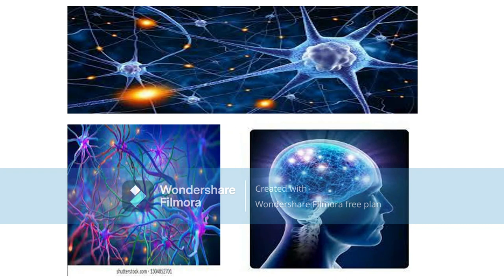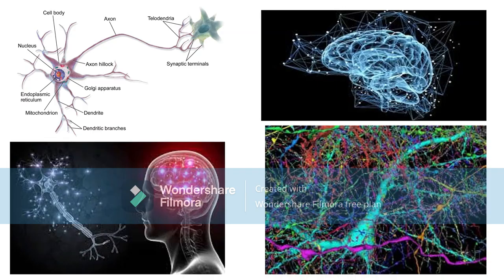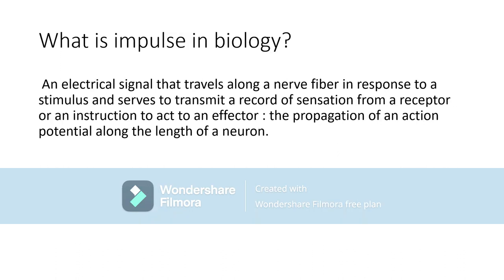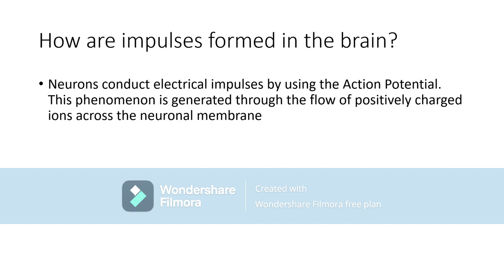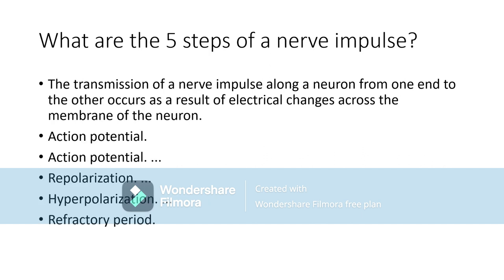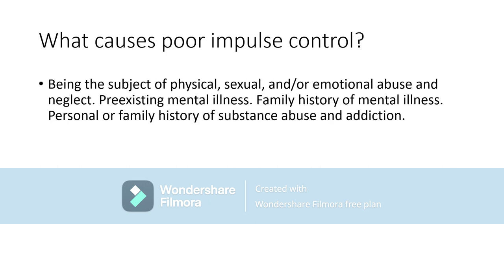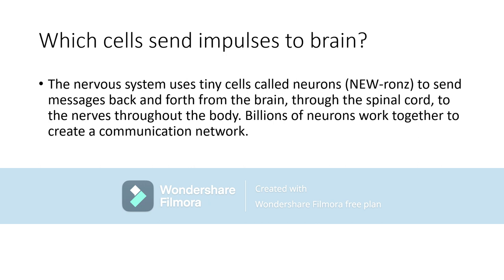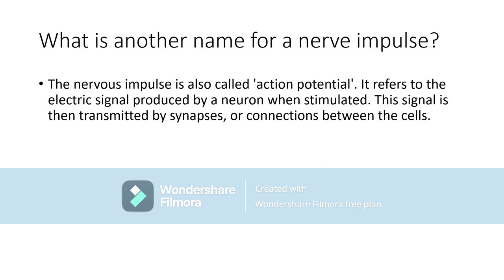BRAIN IMPULSE I NERVE IMPULSE I NEURON I ACTION POTENTIAL I NERVE CELL I CHEMICAL SYNAPSE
A nerve cell communicates with other cells through electrical impulses when the nerve cell is stimulated. Within a neuron, the impulse moves to the tip of an axon and causes the release of neurotransmitters, chemicals that act as messengers.An action potential, also called a nerve impulse, is an electrical charge that travels along the membrane of a neuron. It can be generated when a neuron’s membrane potential is changed by chemical signals from a nearby cell. In an action potential, the cell membrane potential changes quickly from negative to positive as sodium ions flow into the cell through ion channels, while potassium ions flow out of the cell.At a chemical synapse, both the presynaptic and postsynaptic areas of the cells are full of the molecular machinery that is involved in the transmission of nerve impulses. As shown in Figure  11.4.5
 , the presynaptic area contains many tiny spherical vessels called synaptic vesicles that are packed with chemicals called neurotransmitters. When an action potential reaches the axon terminal of the presynaptic cell, it opens channels that allow calcium to enter the terminal. Calcium causes synaptic vesicles to fuse with the membrane, releasing their contents into the narrow space between the presynaptic and postsynaptic membranes. This area is called the synaptic cleft. The neurotransmitter molecules travel across the synaptic cleft and bind to receptors, which are proteins that are embedded in the membrane of the postsynaptic cell.

The effect of a neurotransmitter on a postsynaptic cell depends mainly on the type of receptors that it activates, making it possible for a particular neurotransmitter to have different effects on various target cells. A neurotransmitter might excite one set of target cells, inhibit others, and have complex modulatory effects on still others, depending on the type of receptors. However, some neurotransmitters have relatively consistent effects on other cells.